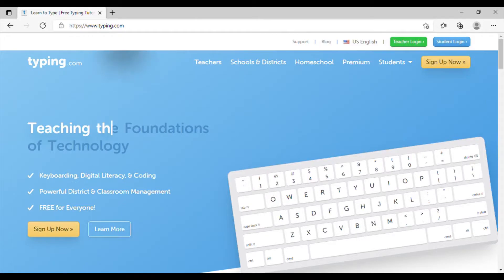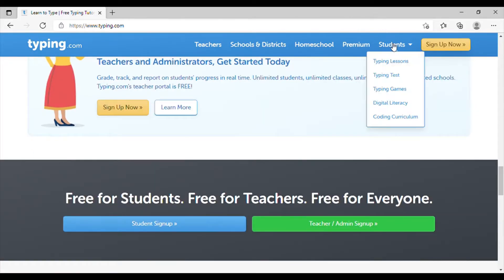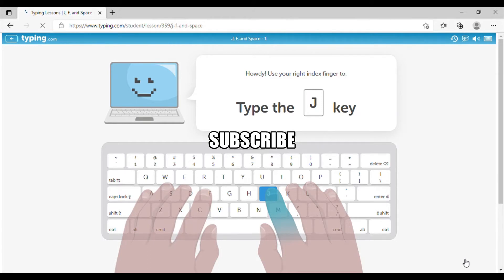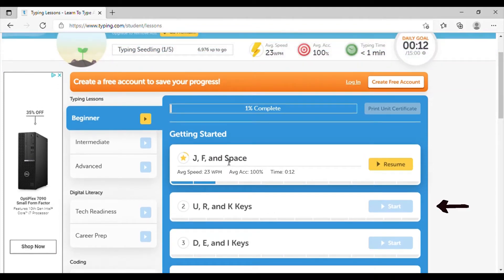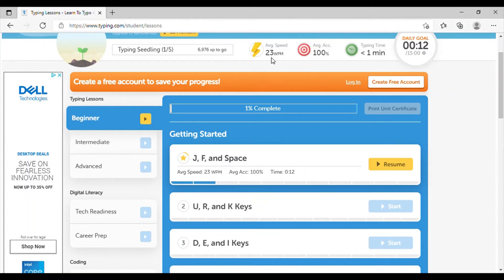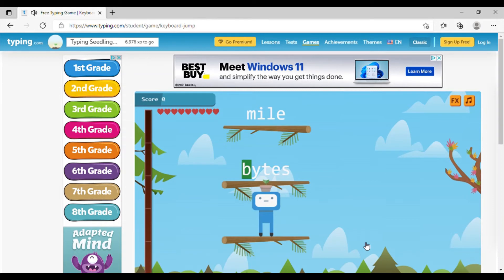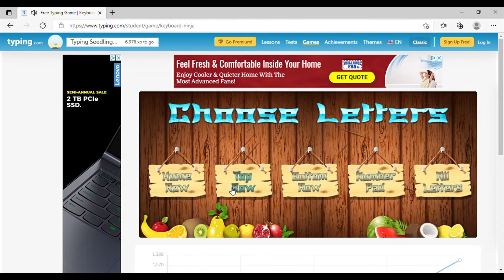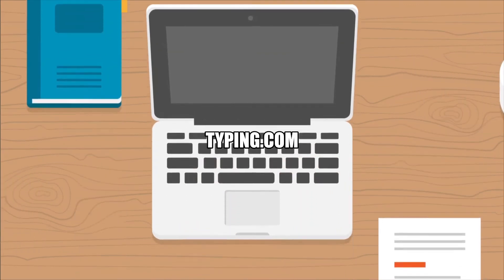One of the BEST TYPING sites for all levels and students! - Typing.com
I believe this is a pretty good guide to the best typing site out there for whatever level you're at!

Typing practice websites, best typing practice websites, typing practice, online typing practice websites

best typing practice websites
best typing practice online
best typing practice games
best typing practice free
best typing practice program
best typing lessons and test
the best typing practice online
the best typing practice website
the best typing lessons online free
best typing practice for beginners
best typing lessons for beginners
best typing exercises
best typing lesson
best typing practice website
best typing lessons exercises
best typing lessons for adults
good typing exercises
best keyboard typing practice
best keyboard typing practice website
best keyboard typing practice online
typing practice keybr
best line for typing practice
how to practice typing on laptop
best typing training
best typing lessons
best typing lessons online free
best touch typing practice online
best english typing practice online
best online typing practice sites
best online typing practice website
best typing courses
best paragraph for typing practice
best phrases for typing practice
best typing practice sites
best typing speed practice
best typing practice test
best keyboard to practice typing
best free practice typing test
best touch typing practice
best typing practice websites reddit
best typing practice websites free
best words for typing practice
best way to practice typing
best typing trainer